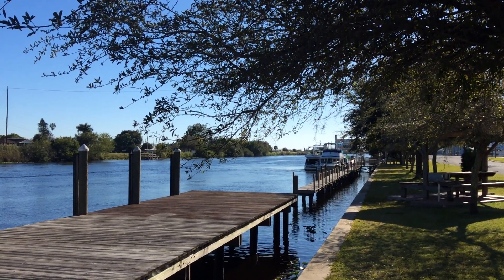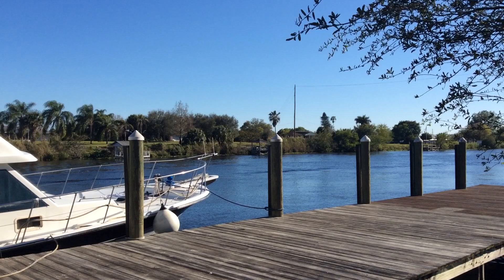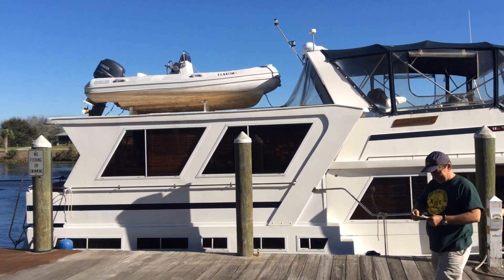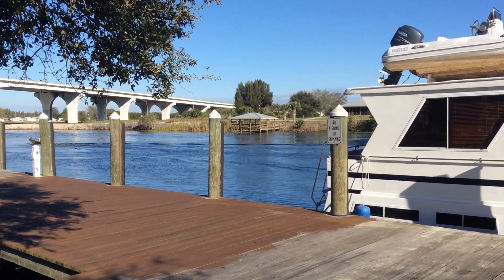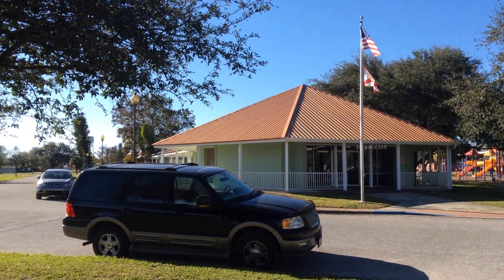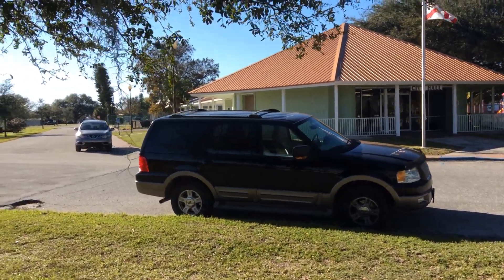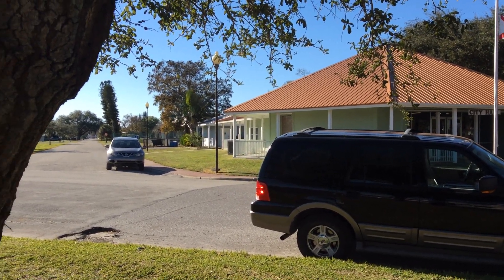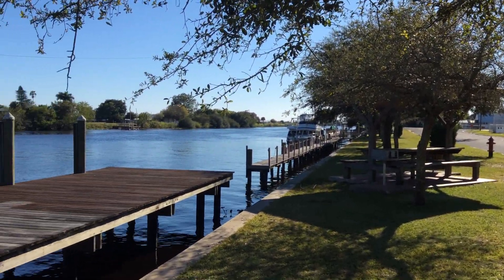Jefferson 52 Motor Yacht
Okeechobee Waterway, Moorehaven, FL. Great to get out of the house and go cruising. Learn more about the cruising lifestyle.